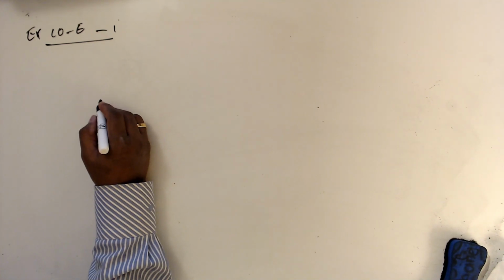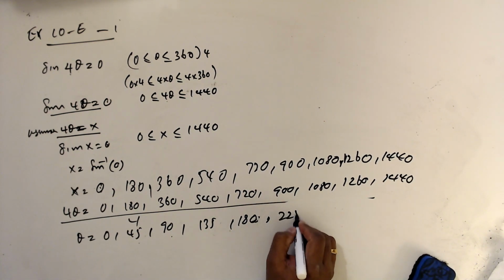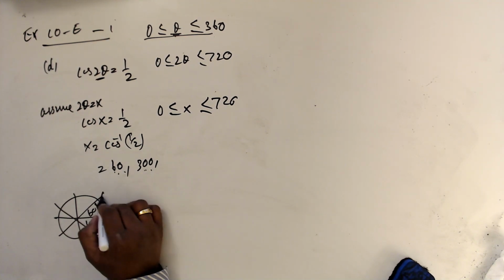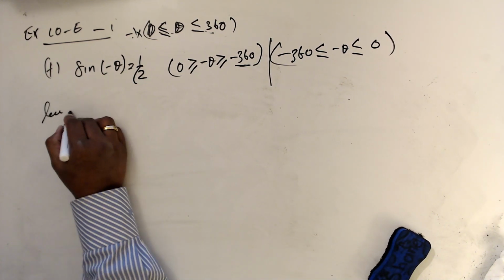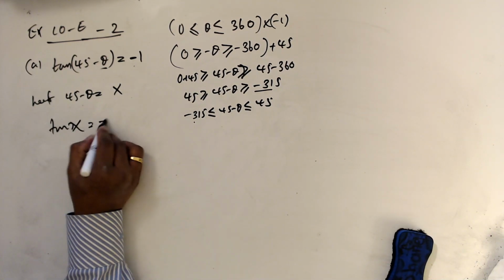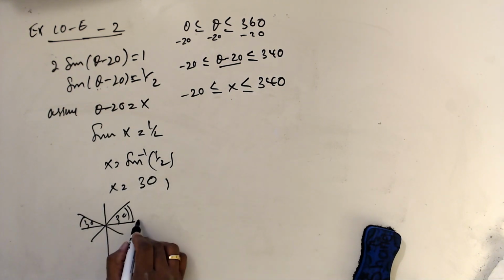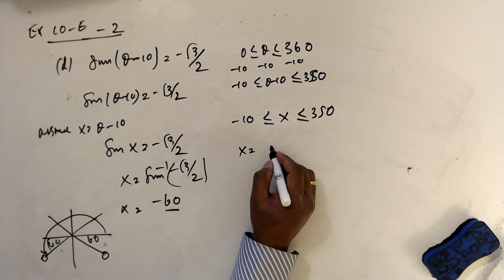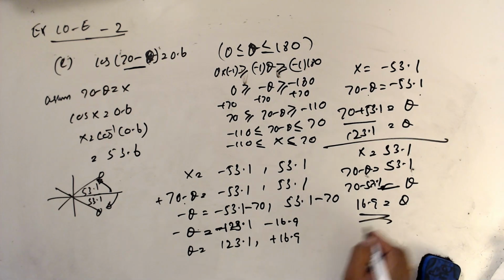Maths AS Level-Edexcel Pure Maths- Trigonometric identities and equations - 15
Chapter 10- Ex 10 E -  Question 1 and 2